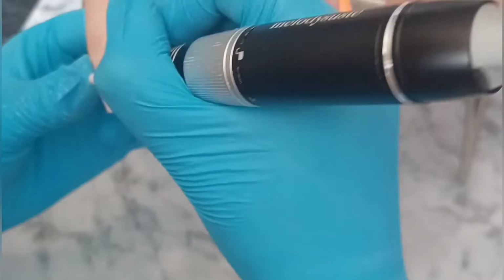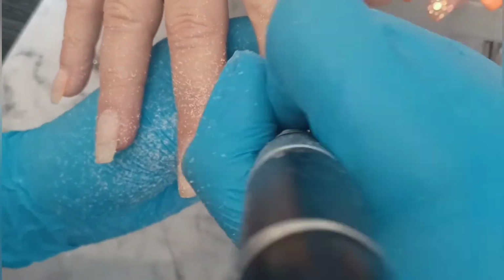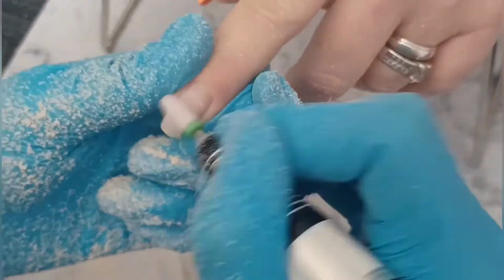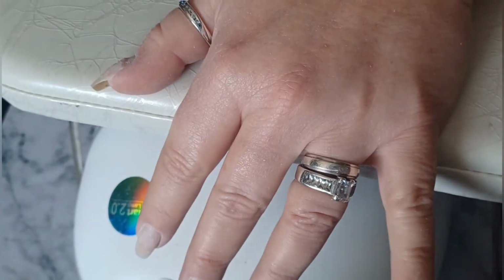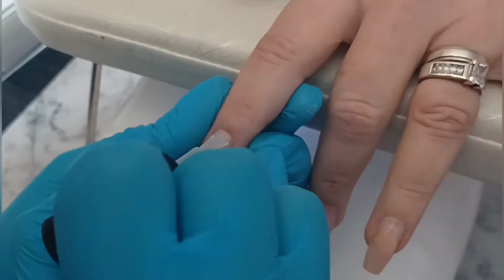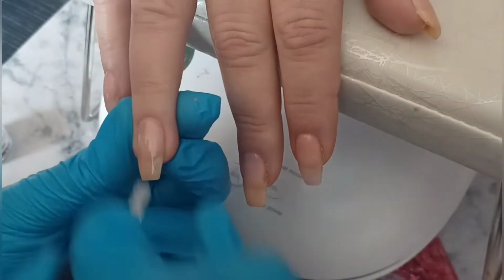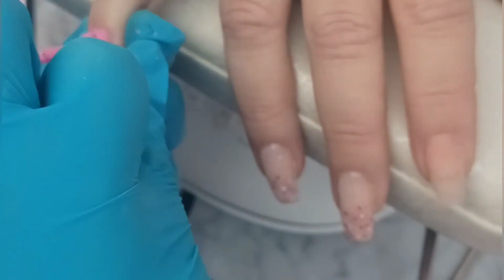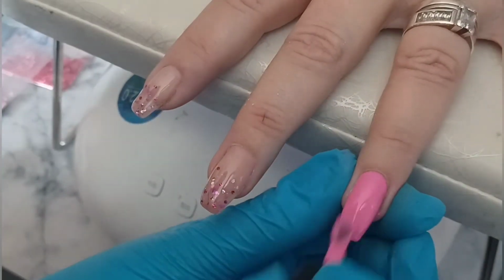watch me work - pink paradise gel set 🥰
hi guys! today's video is a beautiful set on my lovely mom! we've got infils of builder gel and a beautiful pink paradise colour with glitter and flowers 🥰.

SparkleSuppliesUK 15% : NBN15

 all items shown
 here are purchased by myself unless stated otherwise and all opinions are My own. **